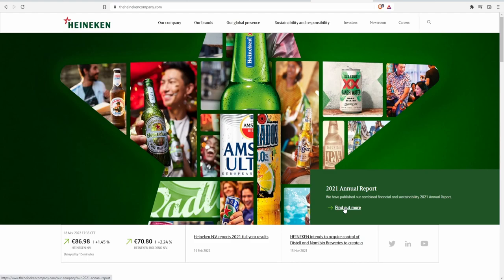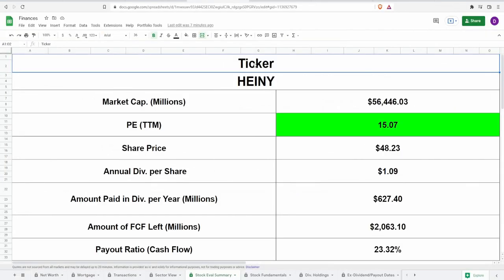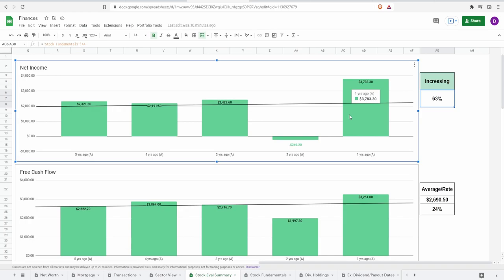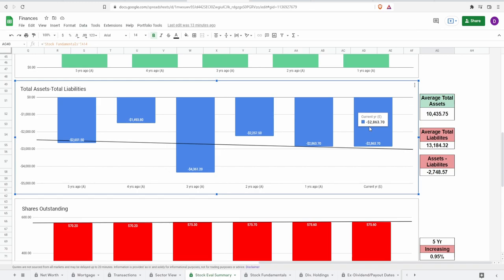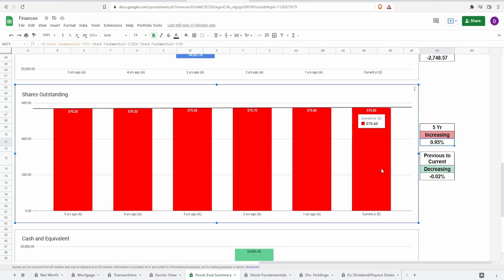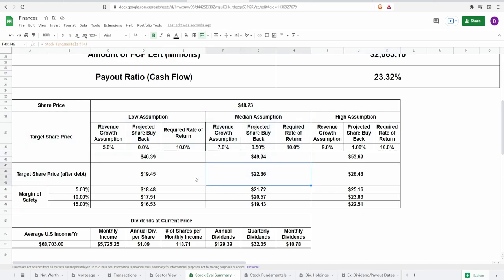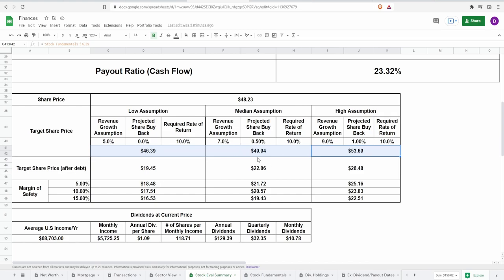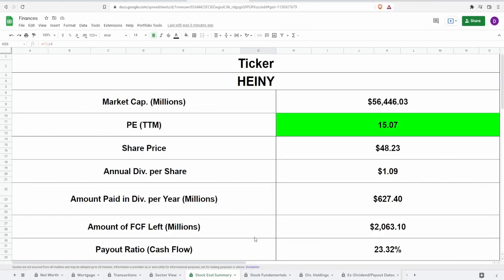Stock Analysis | Heineken N.V (HEINY) | Buy or Avoid?